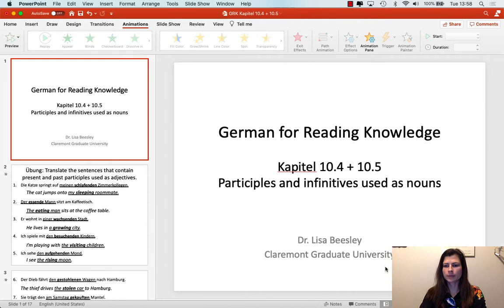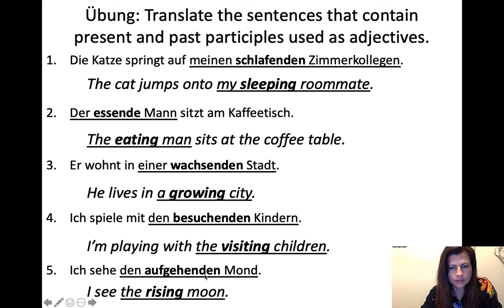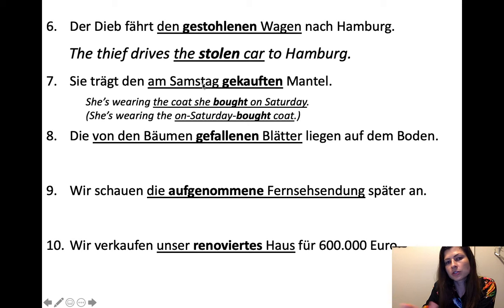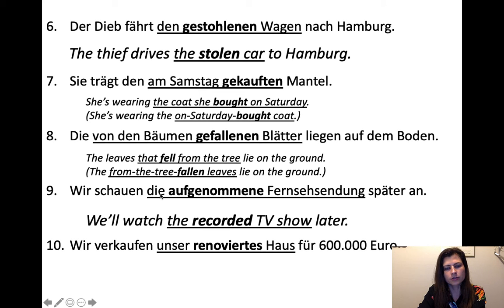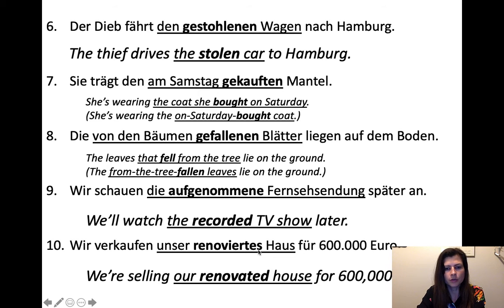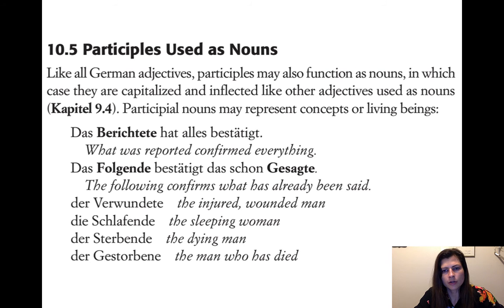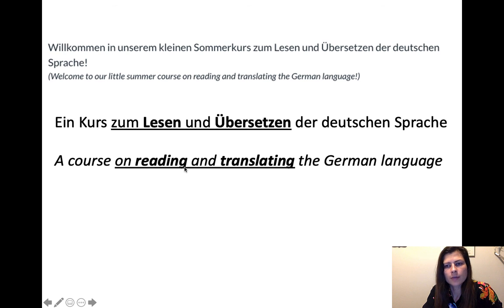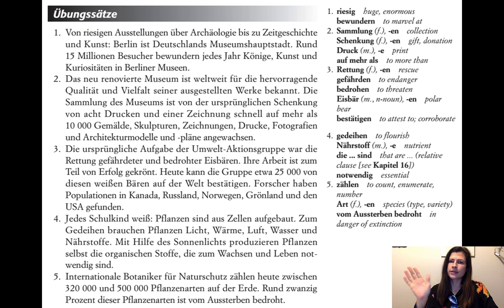Kapitel 10.4 + 10.5